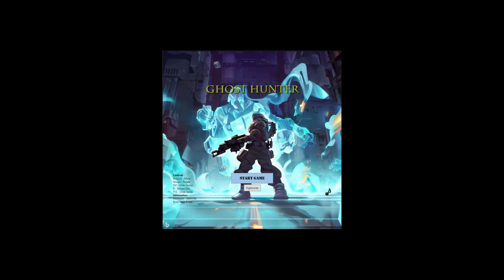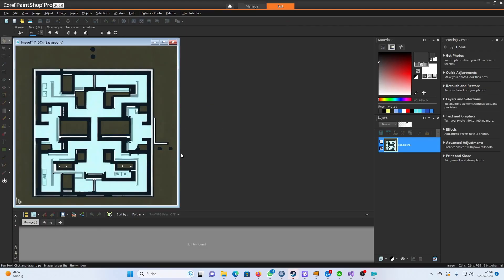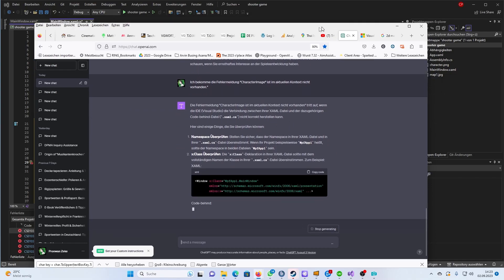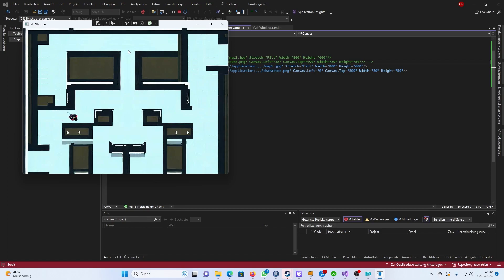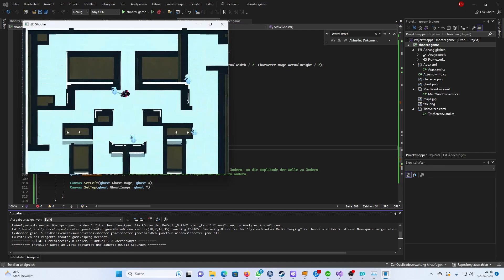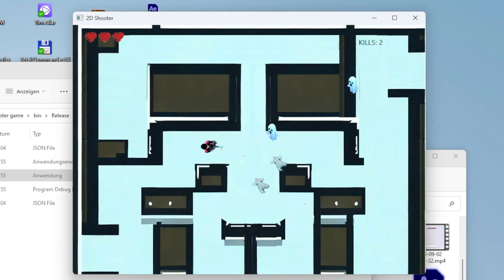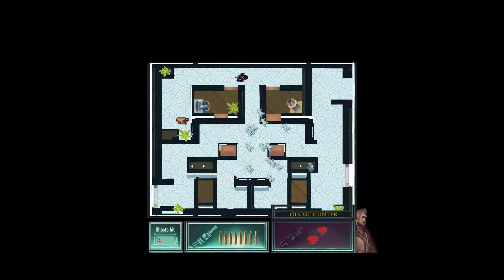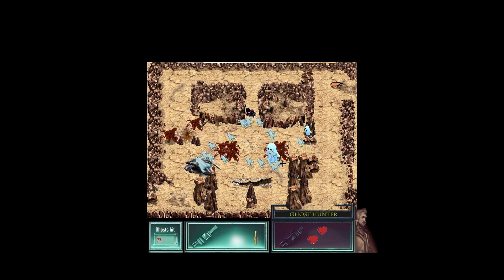Create a Shooter game with AI in 10 hours | GPT Ghost Hunter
I created an AI-Game with Chat GPT and Visual Studio in only ONE day!
Without any C# knowledge or Visual Studio knowledge what so ever. Let
me know what you think!

You net NET Framework for Windows to play it.

credits to GPT, Bing, Dall-E and Z8phyR at Pixabay for the music

So far I couldn't beat my own game - can you?